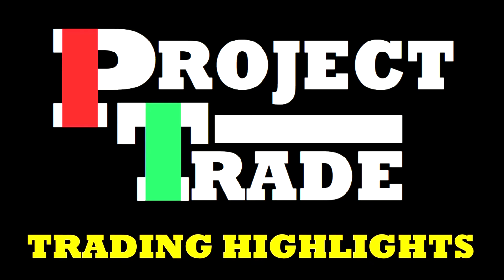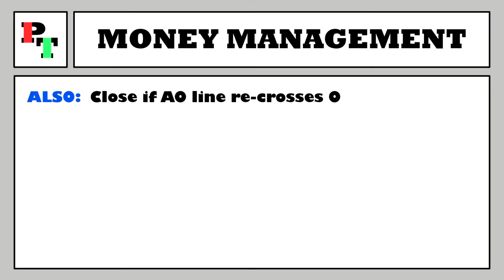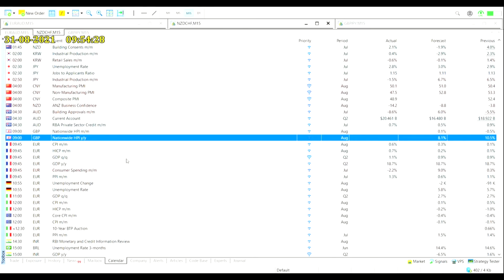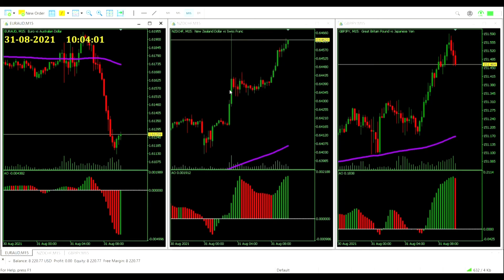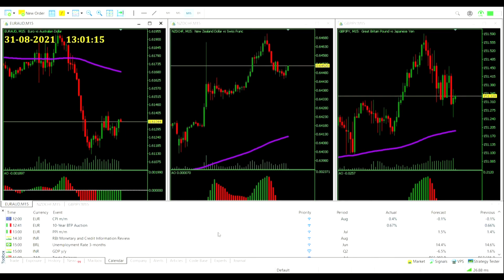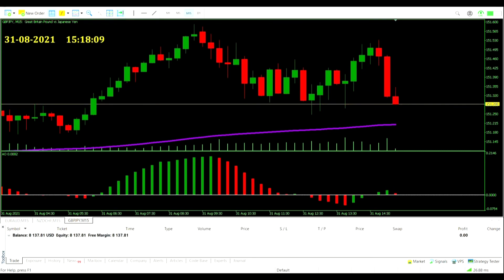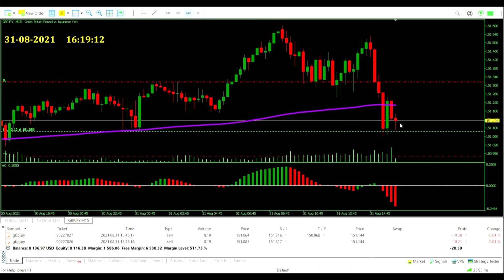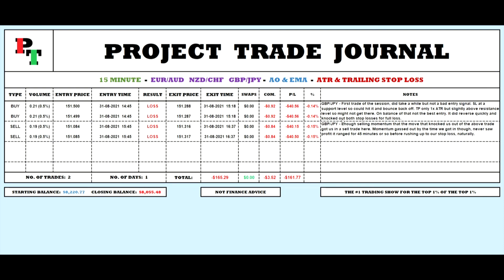Awesome Oscillator and EMA M15 Strategy - Part 1 | Trading Highlights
STRATEGY
The strategy revolves around having an overall market trend set by the direction of a 200 period exponential moving average. If price is closed above the average then we can only take buy signals, and if it’s closed below the average then it’s sell signal city for us. We then looked to Bill Williams awesome oscillator indicator to guide us. We’ll utilise that zero-line crossover, so if the histogram value closes above 0 after being beneath it then it’s time to get in that buy trade. Likewise with sell trades when the awesome oscillator crosses and closes beneath zero, we’re in.

To help keep our risk managed we’re using the average true range (ATR) indicator. We split out trades into two sub-trades. Sub-trade A is set with a 2x ATR value stop loss, and a 1x ATR take profit level, trying to force our way to profit quickly, risky business. Our sub-trade B will be a trailing stop loss of 2x ATR value, no take profit. Each of those sub-trades will have a 1% risk on them, for a 2% total risk on our capital per trade.